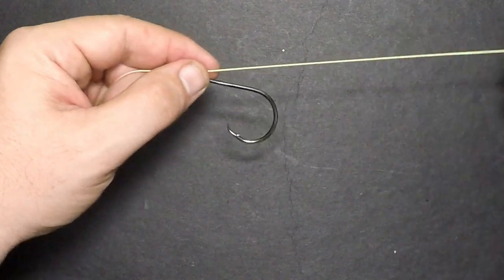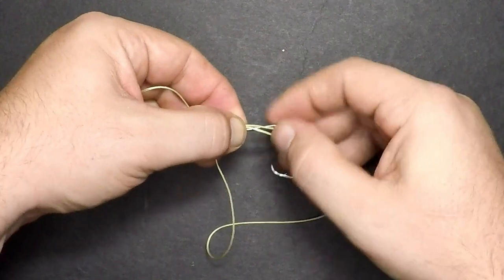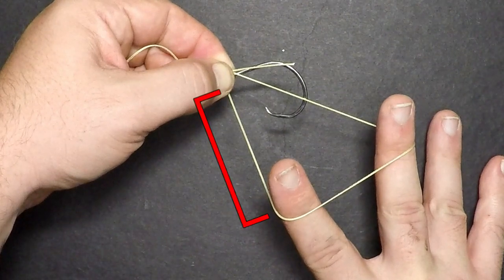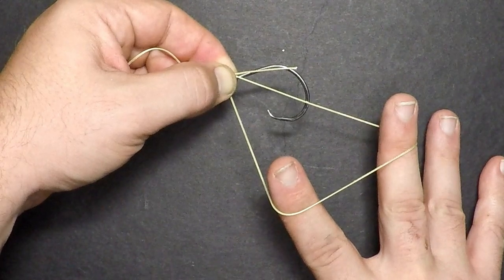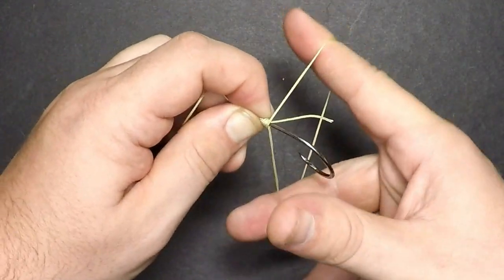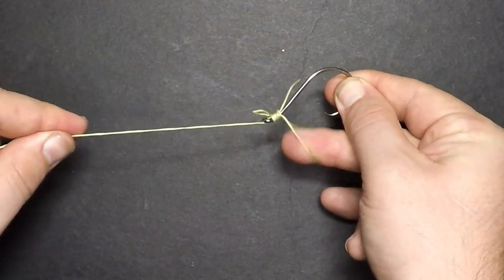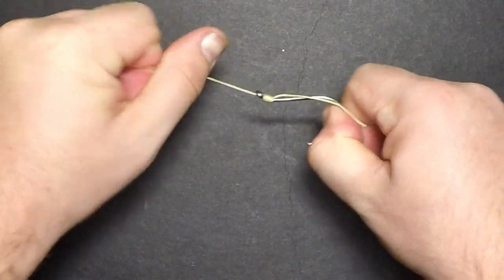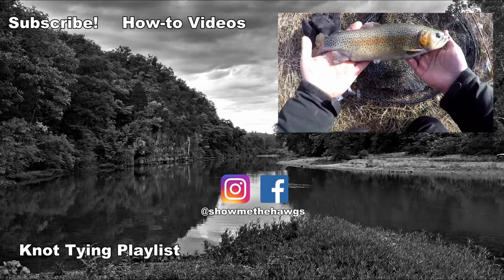All Anglers Should Know this Knot Part 7: TRADITIONAL SNELL KNOT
All anglers should know this knot: the traditional snell knot. This is a great knot for anglers using mono, fluoro and braid fishing lines. Chris will show you the steps to take when tying this knot so you can add it to your fishing knowledge arsenal!

3oz bank sinkers
3oz no roll sinkers

13 Fishing Defy Black baitcast rod